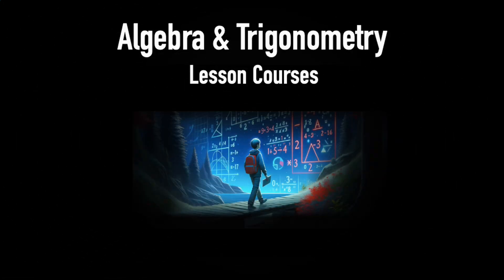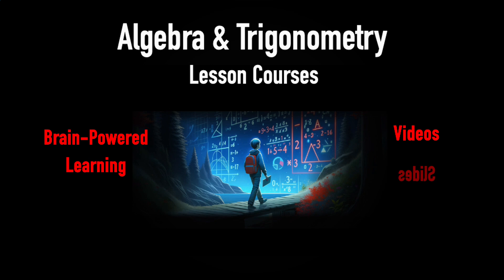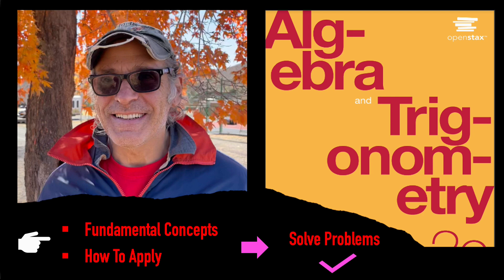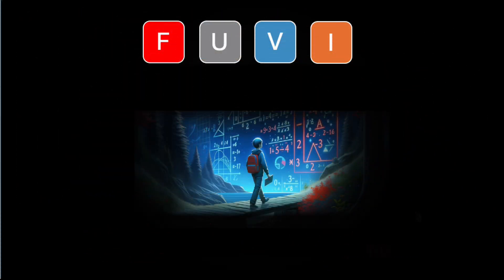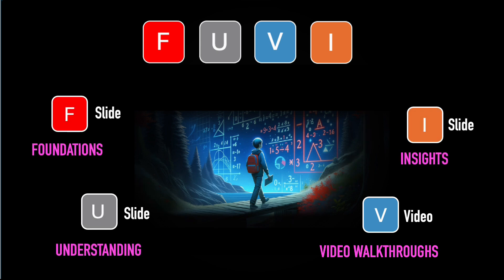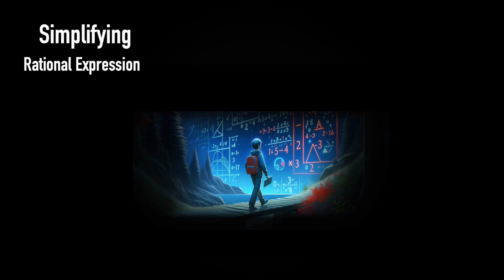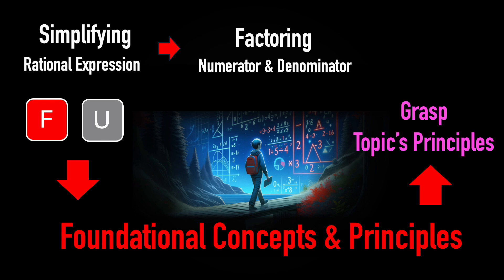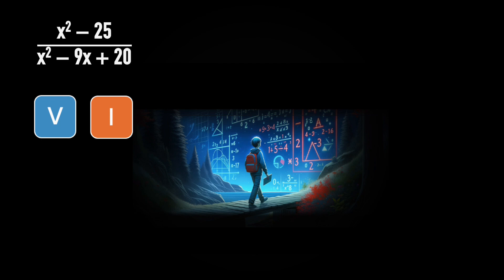Algebra & Trigonometry - Brain-Powered Learning: Learn as Easily as Walking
Brain-Powered Math Courses: Learn as Easily as Walking.
Presented by acclaimed textbook author, and teaching professor Jay Abramson.

About FUVI Brain-Powered Learning:

What does FUVI stand for?
 "F" stands for Foundation Slide, which introduces the key concepts and principles essential for conceptual understanding of the topic.
"U" stands for Understanding Slide, which extends the concepts and principles to step-by-step practices, guiding to procedural understanding that underpins your mastery.
"V" stands for Video, which provides engaging lessons and homework guides via a brain-powered smart player.
"I" stands for Insight Slide, which summarizes and maps the key insights from the 'F,' 'U,' and 'V' to ensure solid comprehension and lasting retention.
"FUVI" stands for FUVI neuroscience-based smart player that seamlessly integrates "V" (Video) with "F" (Foundation), "U" (Understanding), and "I" (Insights), elevating the learning experience to a new level.

And how does it work?
Through its sophisticated integration, FUVI scientifically aligns the content delivery with the brain’s procedural and conceptual cognitive pathways.
 FUVI not only facilitates learning but also empowers understanding, problem-solving skills, and retention, ensuring an optimal learning process.